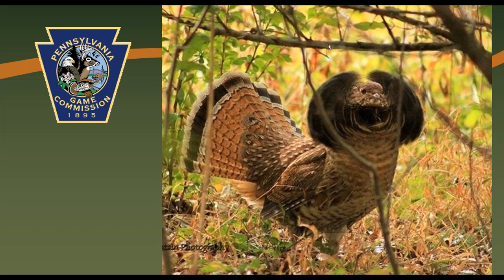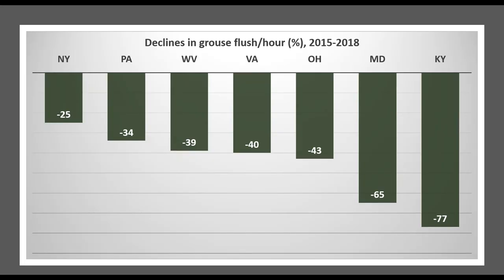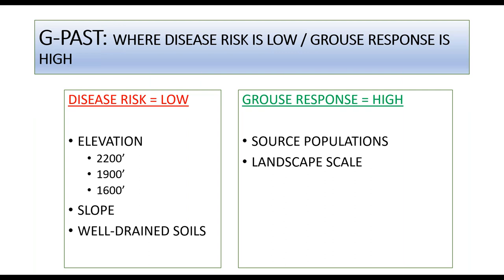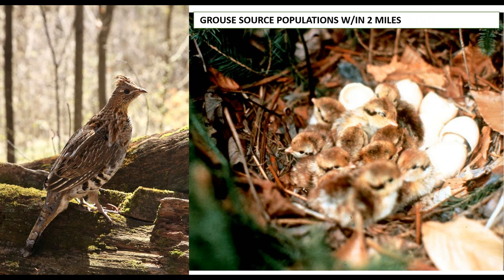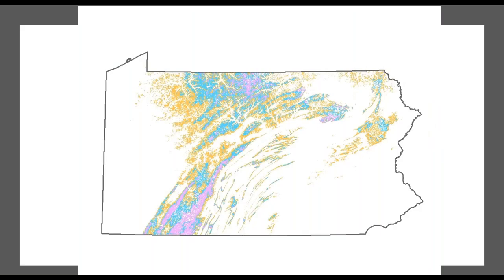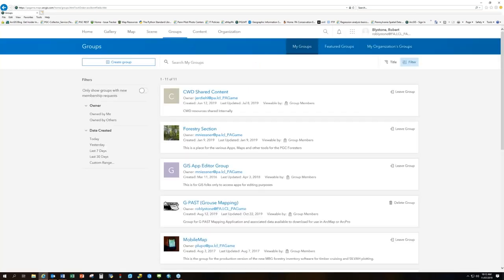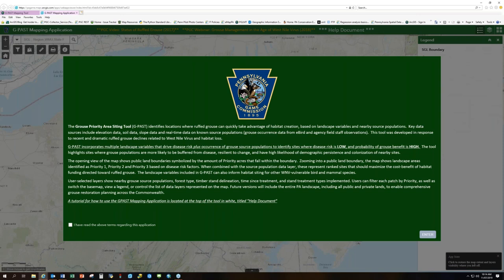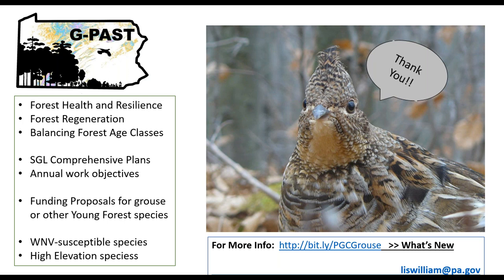Where to implement Pennsylvania grouse habitat management? GPAST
Deciding where to implement grouse habitat management – An introduction to the G-PAST tool.
The Grouse Priority Area Siting Tool (G-PAST) identifies locations where ruffed grouse can quickly take advantage of habitat creation, based on landscape variables and nearby source populations. G-PAST identifies sites where disease risk is LOW, and probability of grouse benefit is HIGH. The tool highlights sites where grouse populations are more likely to be buffered from disease, resilient to change and have higher likelihood of persistence.